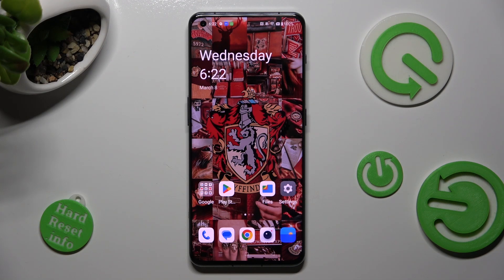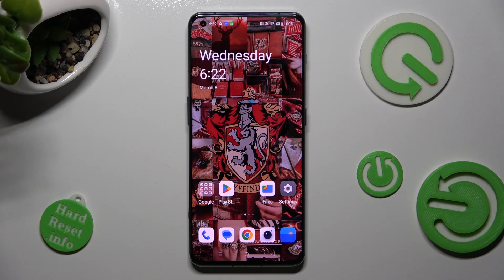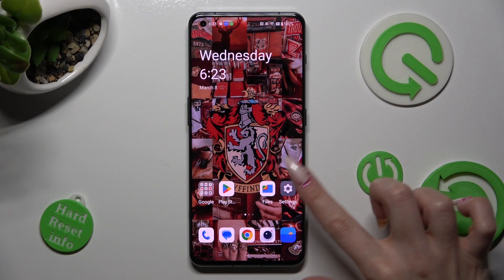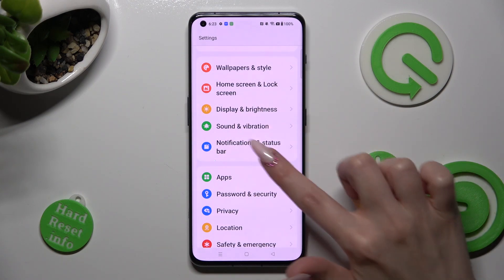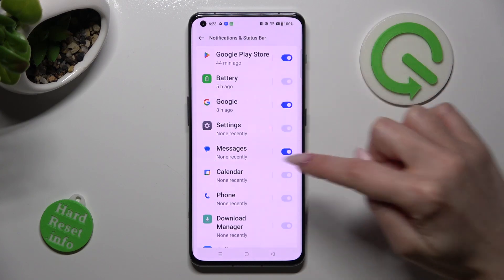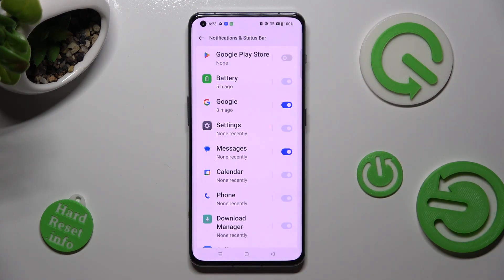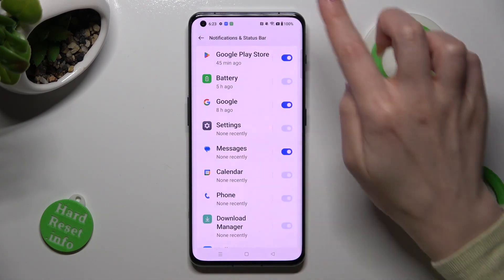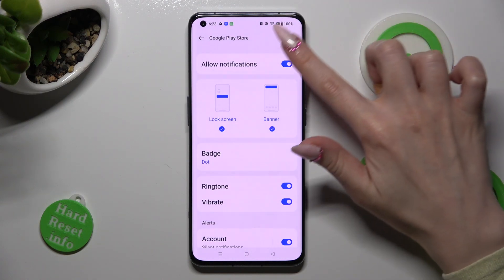How To Enable & Disable App Notifications In OnePlus 11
Check more info about OnePlus 11 :
If you want to turn on or off app notifications on OnePlus 11, this video could be crucial for you. Just follow our video tutorial step-by-step and acquire knowledge you seek. We trust that this guide was beneficial to you. If that's the case, please take a moment to visit our YouTube Channel, HardReset.Info. Kindly give us a like, comment, or subscribe to our channel, as it immensely aids us in creating more useful guides for you!

How to stop app notifications in OnePlus 11 ?
How to disable app notifications in OnePlus 11 ?
Can i disable app notifications in OnePlus 11 ?
How to stop receiving app notifications in OnePlus 11 ?